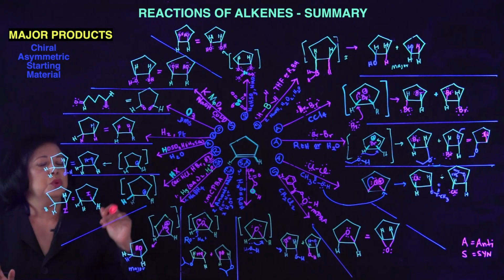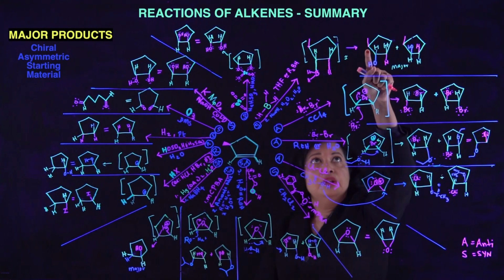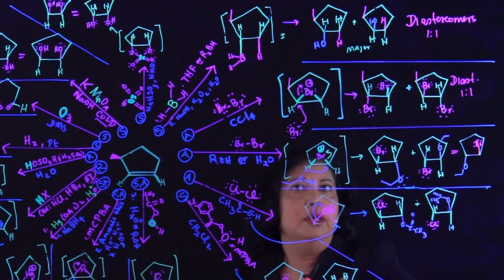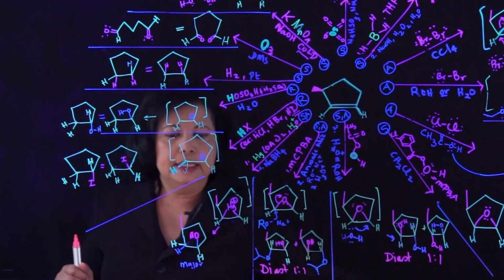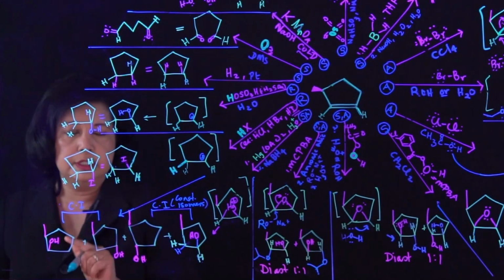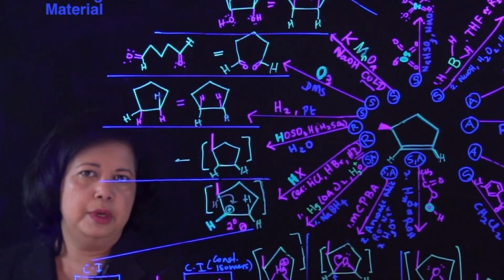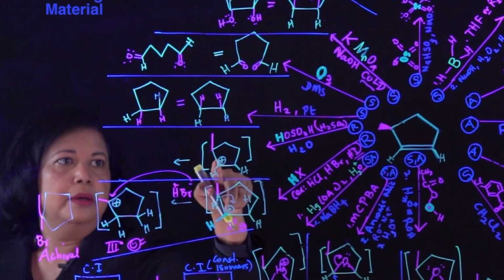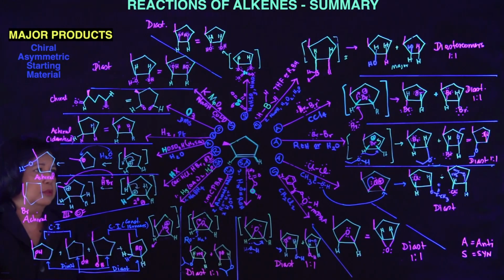Lecture - 59, ALKENES